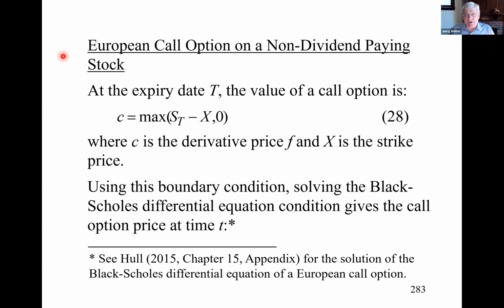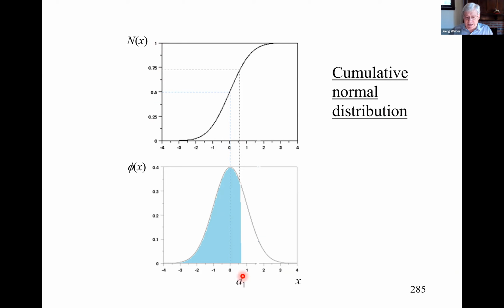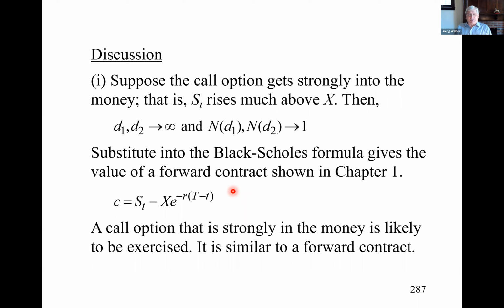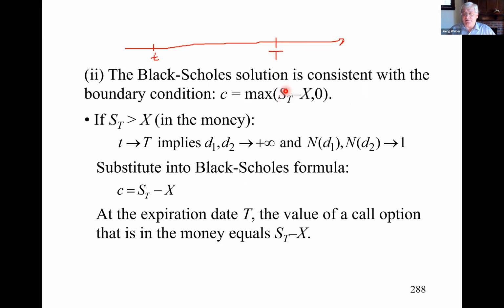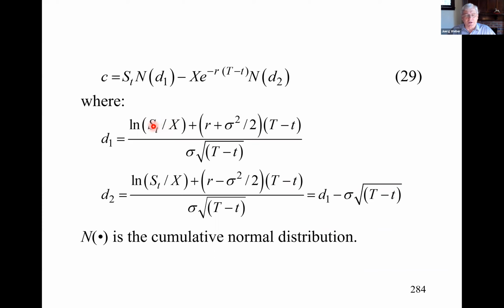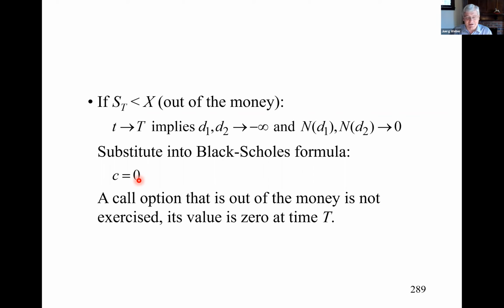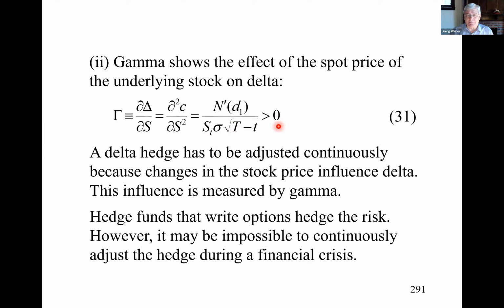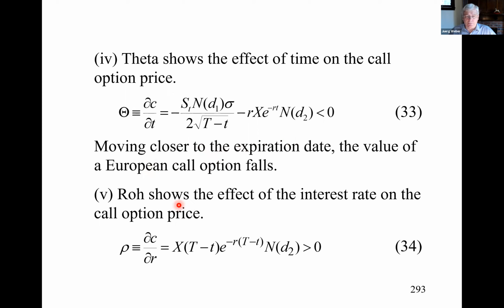Insurance Economics Lecture 29 - Option Pricing 3